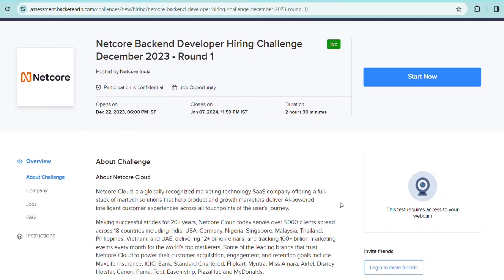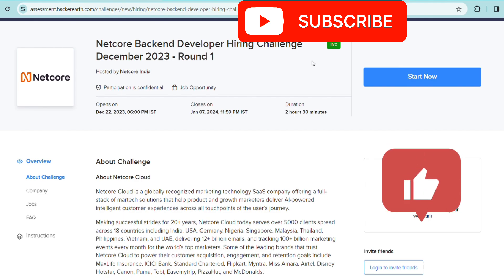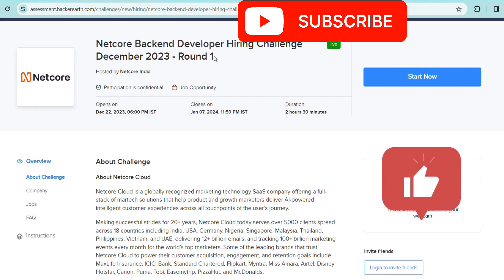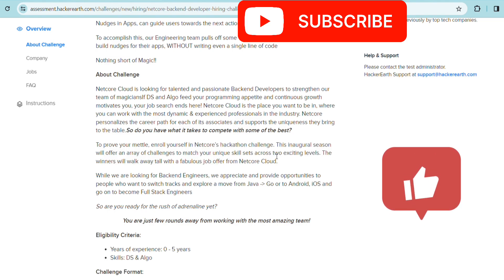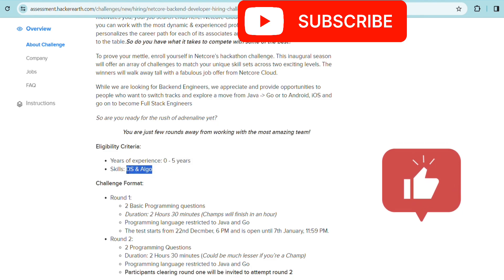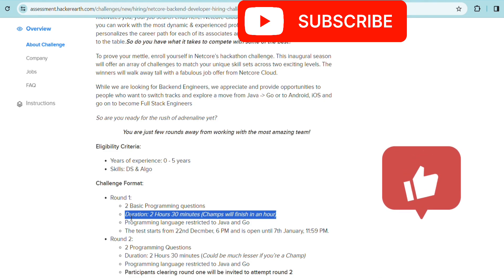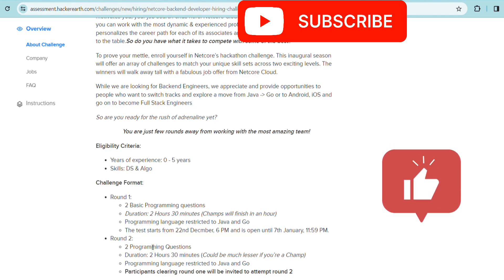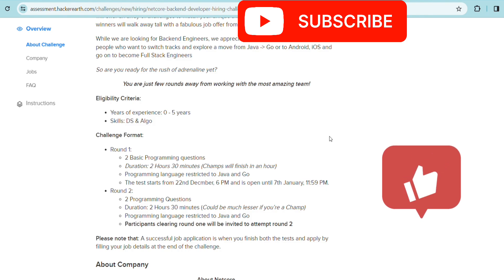NETCORE IS HIRING OFFCAMPUS for Backend Developer Role || Trick to clear the Assesment || Apply Asap